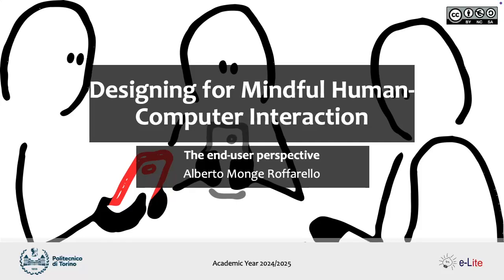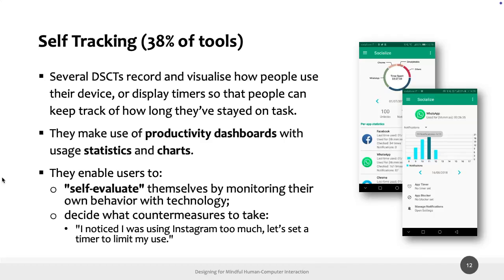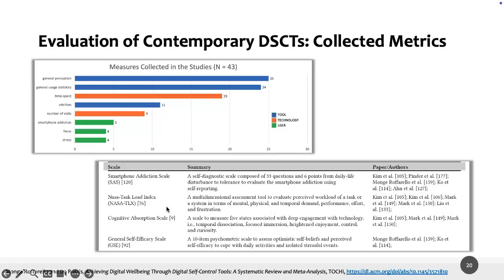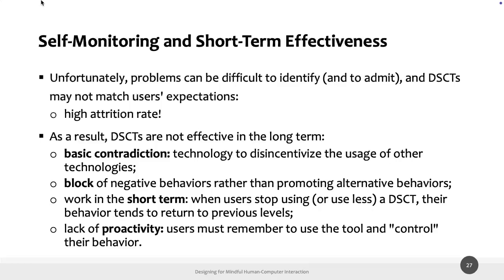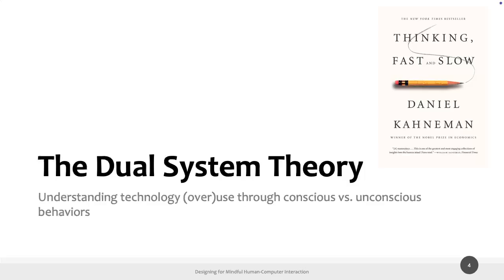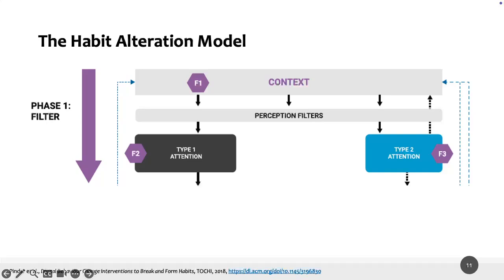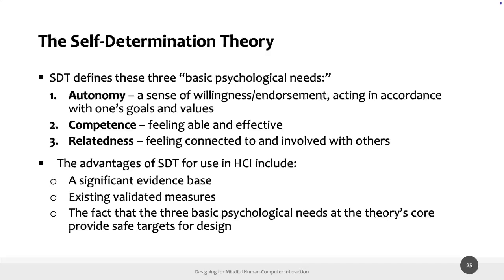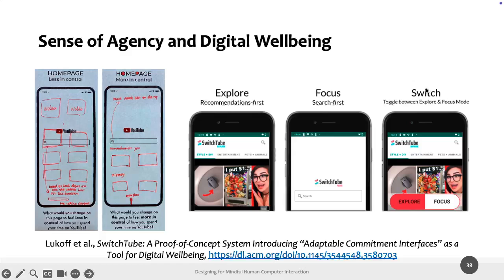DESIGN4DWB-2025: The End-User Perspective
Lecture 02, date 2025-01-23: tools for digital self-control, theories in digital wellbeing research

Course: Designing for Mindful Human-Computer Interaction, Politecnico di Torino, year 2024/2025